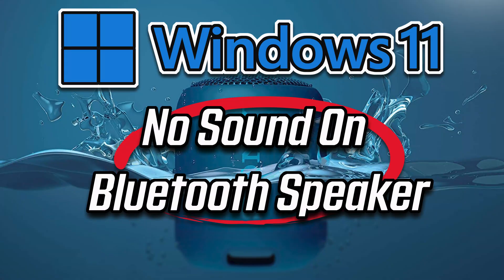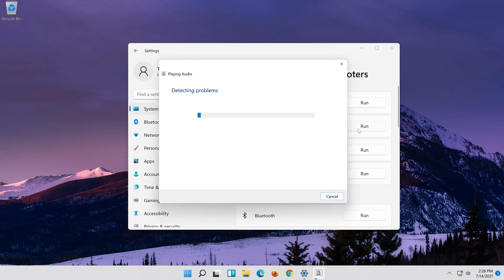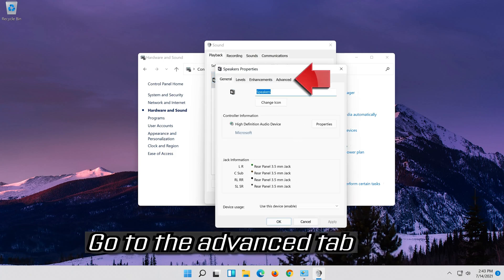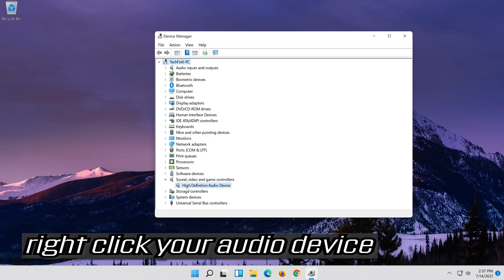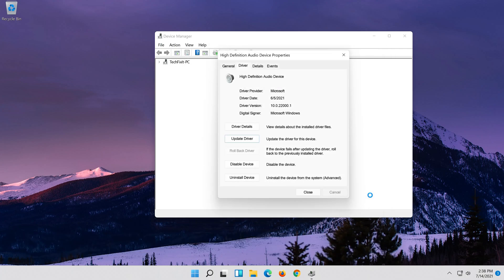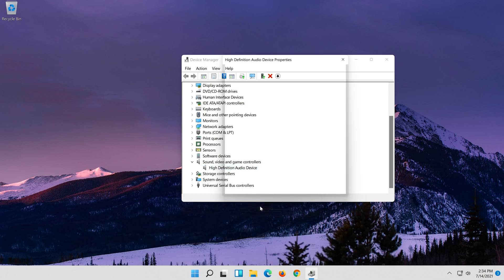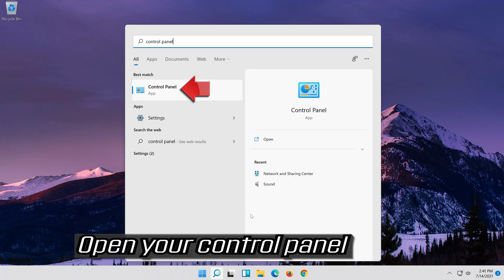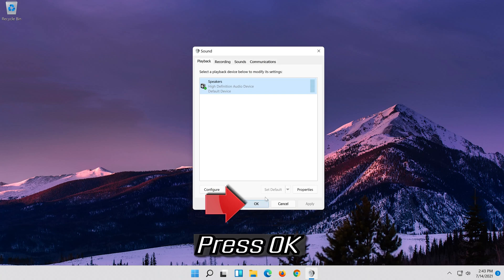Fix Windows 11 Bluetooth Speaker Paired, But No Sound or No Audio - SOLVED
This Tutorial Helps to Fix Windows 11 Bluetooth Speaker Paired, But No Sound or No Audio

This troubleshooting guide will work Windows 11 operating systems (Home, Professional, Enterprise, Education) and desktops, laptops, tables and computers manufactured by the following brands:  Dell, HP, MSI, Alienware, MSI, Toshiba, Acer, Lenovo, razer, huawei, dynabook , vaio, Logitech, surface among others.